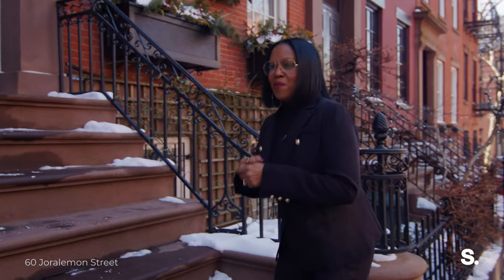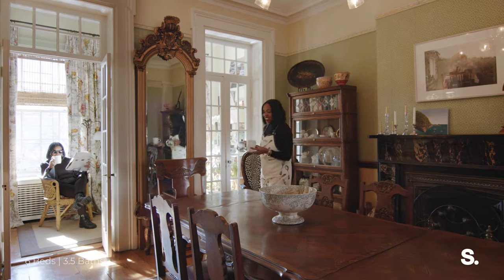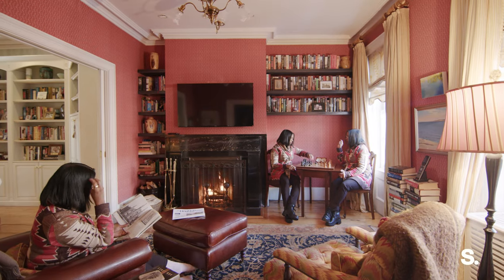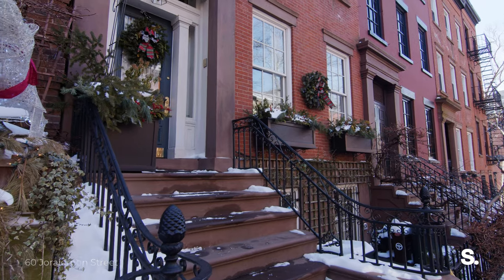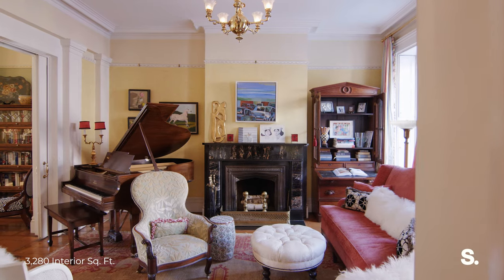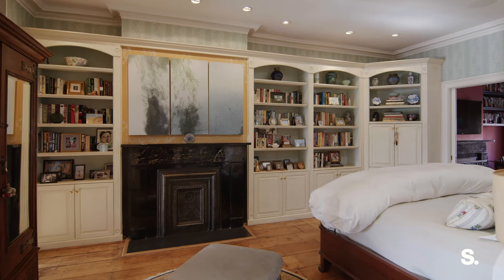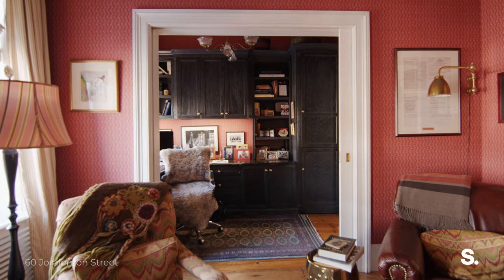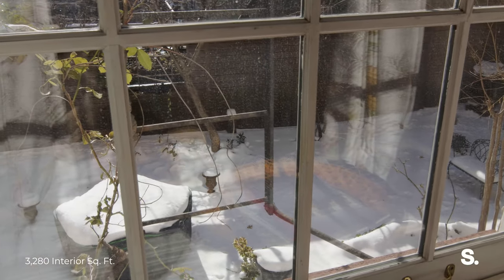INSIDE a Brooklyn Heights NYC Townhouse with a MASSIVE Garden | 60 Joralemon Street | SERHANT. Tour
Listed By: Tricia Lee, Ryan Serhant, and Jeffrey St. Arromond

60 Joralemon Street is shown by advance appointment, contact the listing broker to make your appointment.

AVAILABLE FOR THE FIRST TIME IN A GENERATION.

ONCE-IN-A-LIFETIME 19th CENTURY TOWNHOUSE IN PRIME BK HEIGHTS.

Introducing this historic single-family townhouse moments from the Brooklyn Heights Promenade and Brooklyn Bridge Park, an exquisite meticulously maintained 4-bedroom, 3.5-bathroom period home exuding old-world luxury and charm.

Built in 1845, this four-story house has been expertly maintained and seamlessly weaves together contemporary upgrades with elegant original details. State-of-the-art Sonos speakers, an upgraded HVAC system, and new sash windows blend with original pine plank floors and pocket doors, a quartet of marble wood-burning fireplaces, and 19th-century ceiling medallions hand brushed with 24K gold. Recessed lighting accentuates turn-of-the-century chandeliers and wall sconces. Custom Emma Tapley murals add soothing colors and textures throughout.

The garden level features a casual media room and entertainment-style kitchen with built-in banquette seating, an eat-in island, and a suite of all high-end stainless steel appliances. The kitchen leads out into a unique double-wide backyard sanctuary perfect for urban gardening, sun lounging, alfresco dining, and more.

On the parlor level enjoy your  formal living and dining rooms with a well-equipped butler’s pantry featuring custom cabinetry down to the felt-lined utensil drawers, Sub-Zero wine fridge, additional dishwasher plus a dumbwaiter connected to the main kitchen.

The primary suite spans the entire third level featuring a private dressing room, couples’ closets, a quiet study, and a windowed en-suite bathroom with marble tiles, double sinks, a walk-in shower, and a freestanding soaking tub.

The fourth level has the remaining three bedrooms, one of which can easily be used as a home office. The bedrooms share a windowed full bathroom with a large marble vanity and a deep shower/tub combination. The unfinished lower level is ideal for storage and has a side-by-side washer/dryer and utility sink.

60 Joralemon Street neighbors one of New York City's famous Fake Houses in the heart of the Brooklyn Heights Historic District, owners enjoy rare privacy with an expanded backyard space. The home has repointed front and back facades and sits just moments from the Brooklyn Heights waterfront and a variety of trendy and artisanal boutiques and shops. Public transportation options include the 2/3/4/5/A/C/R and the NYC Ferry. It is easily accessible to several public and private schools, Piers 5 and 6 of Brooklyn Bridge Park, and the adjacent neighborhoods of Boerum Hill, Cobble Hill, and Downtown Brooklyn.